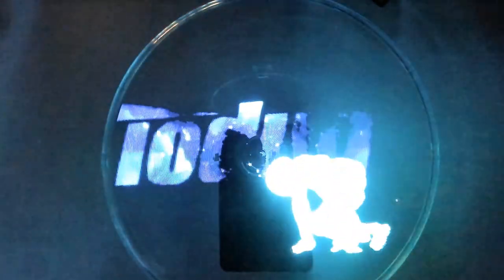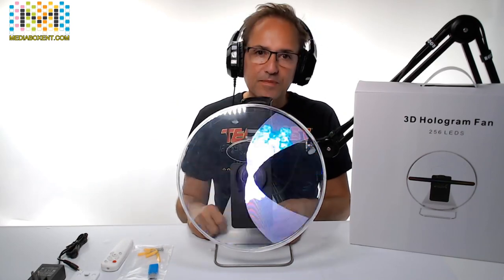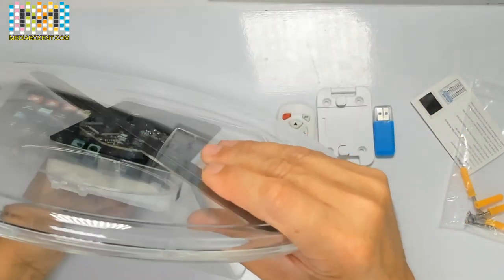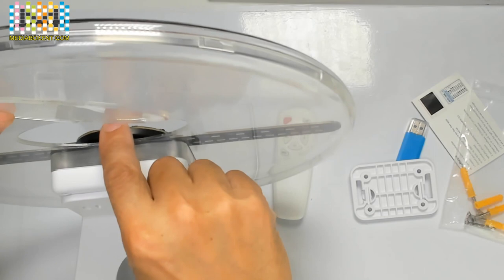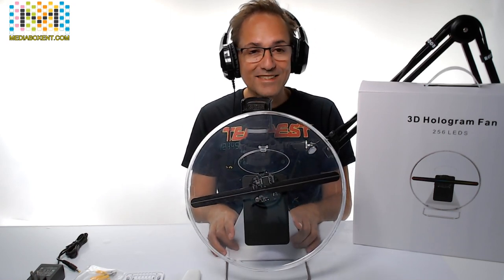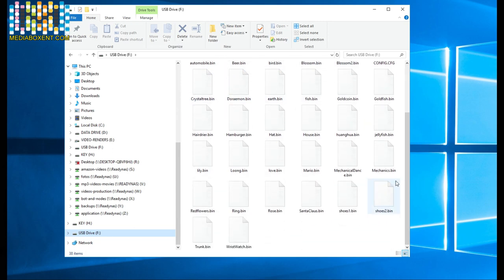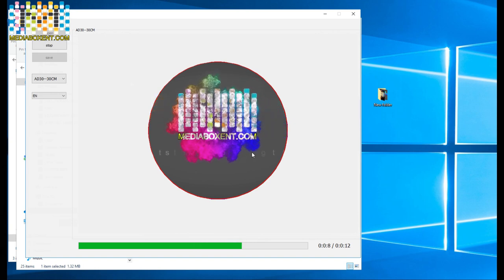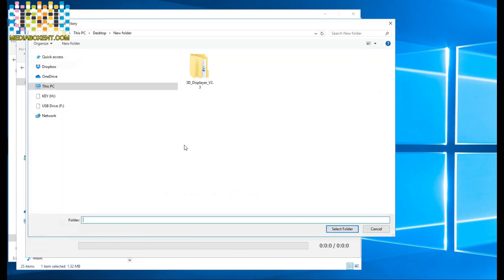3D Hologram Advertising Display Fan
3D Hologram

*MEDIABOXENT STORE*

*TRADING BOTS*

*EXCHANGES*

*SOCIAL MEDIA*